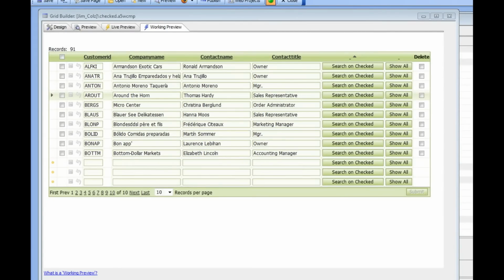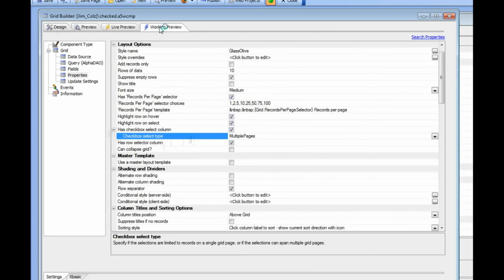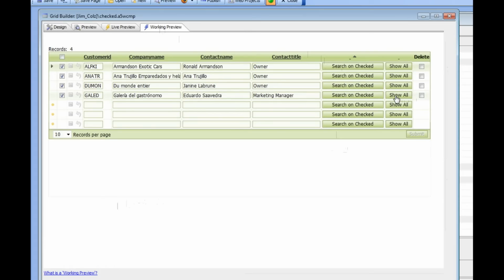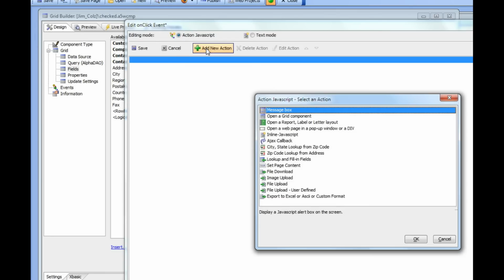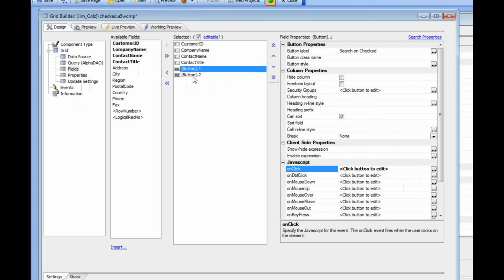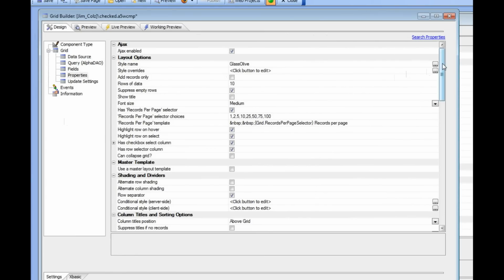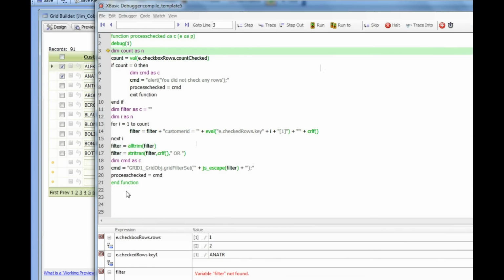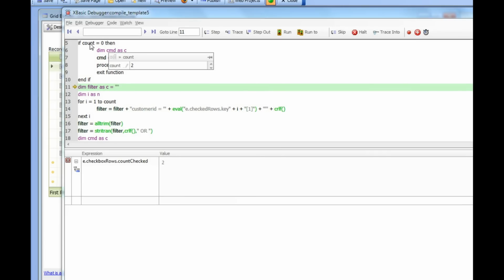V11 Using the "Checked Column" in a User-Defined Ajax Callback Part 1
87 Alpha Five v11 Checked rows callback 1

When you design a Grid, you can specify that the Grid should show a "checkbox" column to allow the user to select multiple rows in the Grid. When you define a custom Ajax callback, the callback includes information about the primary key of each row that was checked. This video shows how you can create a custom Ajax callback to apply a filter to the Grid to show only the records that the user checked (Note: Many of the techniques shown in this video are now available through built-in Grid features - see Video 88. However, the techniques shown here are still interesting as they demonstrate useful concepts).